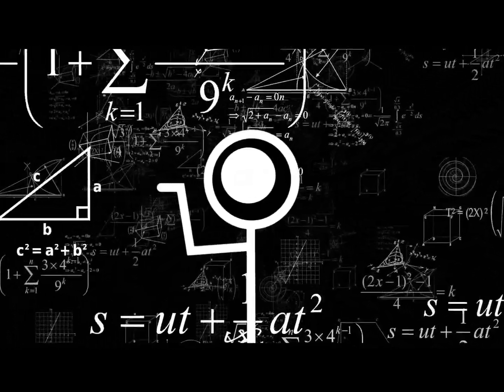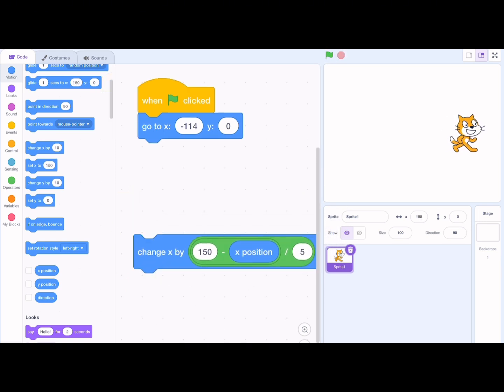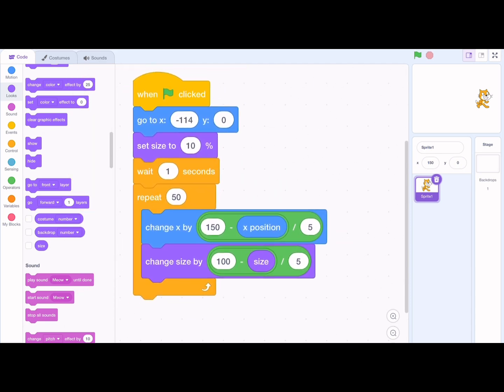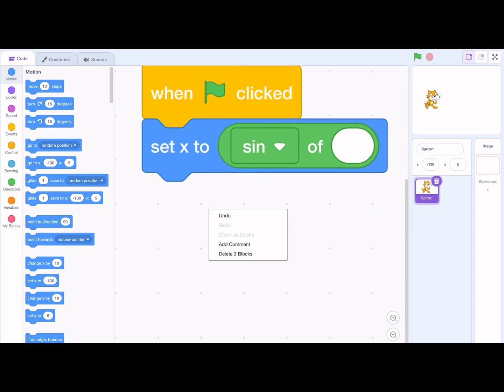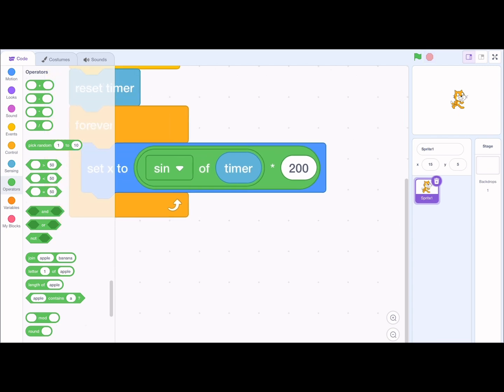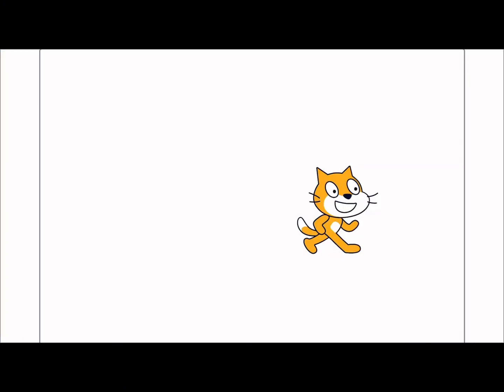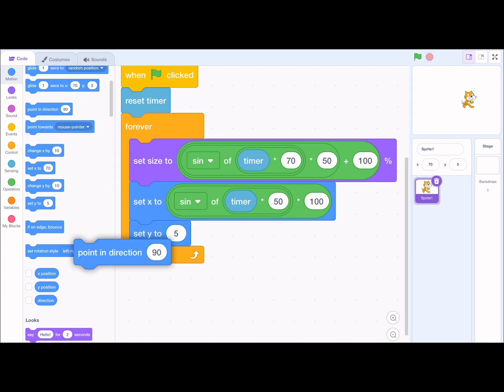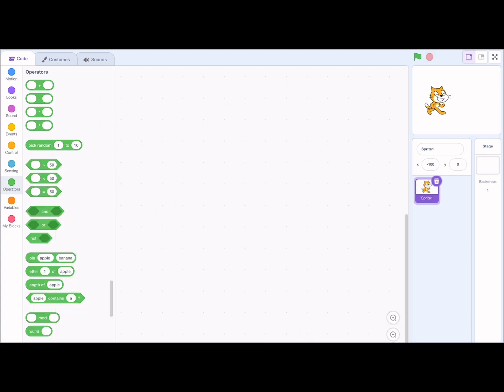Things I find fascinating about math